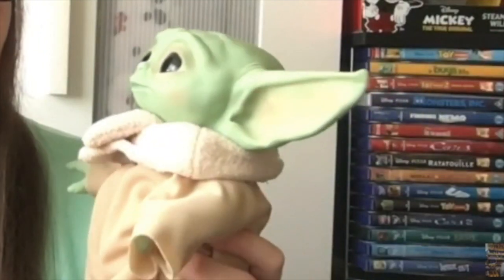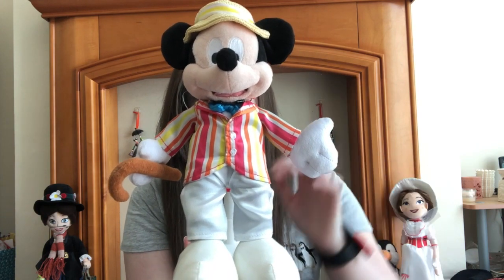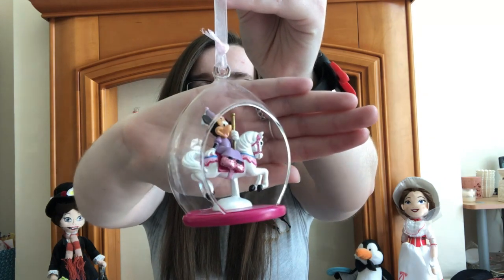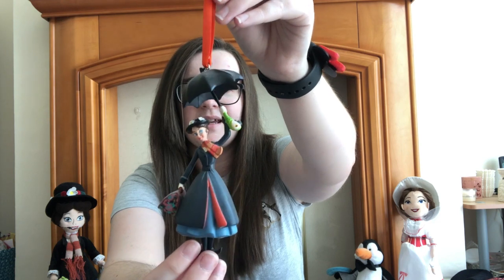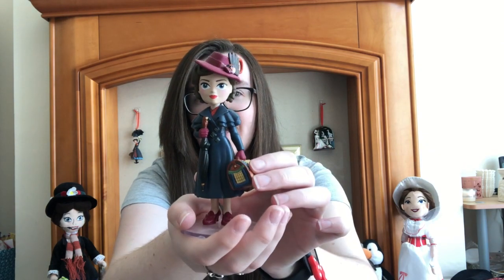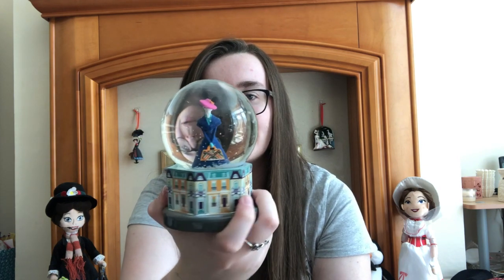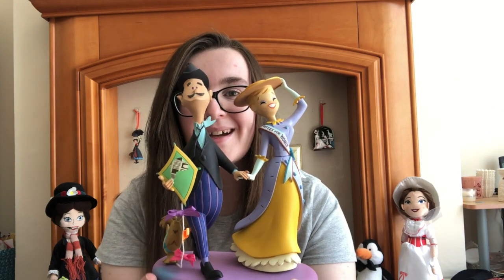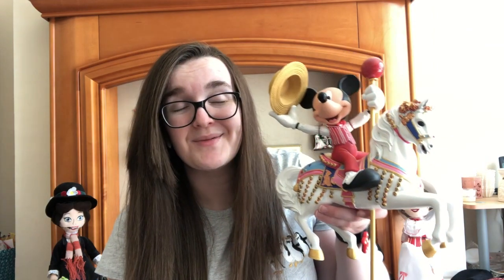MARY POPPINS COLLECTION | Disney Collection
🤩  Hello everyone, happy Tuesday! Today's video is one that I've wanted to do since before we moved house. This is my Mom's Mary Poppins collection! I wanted to upload this video last week but it would have meant moving my hello July video as her birthday was last Friday so I was originally positing it then. This is the majority of the collection, and I'm putting cards to other videos where I show you more items she owns. We are a family of Disney collectors so I love showing you my parent's Disney collection. Have a great week and I'll see you on Tuesday for a new video!

📒  CHAPTERS
0:00 intro
1:26 Disney plush
4:41 shopdisney Christmas decorations
8:42 Mary Poppins Returns Funkos
10:07 miscellaneous Mary Poppins items
11:58 Mary Poppins homeware
12:52 Mary Poppins statues
16:24 Disney merchandise tour
16:44 outro

Wish list

Very Neko (refer a friend code ELIZABETH-RN)

👩🏻‍💻  lize in Disneyland is a Disney YouTuber who lives in the U.K. This channel is all things Disney, including Disney parks vlogs, Disney plush reviews, Disney hauls from Primark and other U.K. stores, and videos about her huge Disney collection of plushes, funkos, Jim Shore Disney traditions and more.